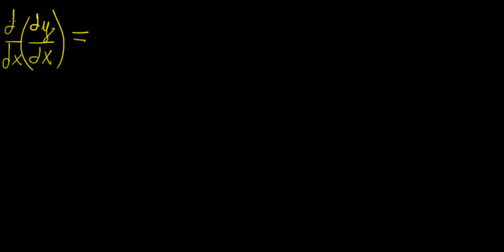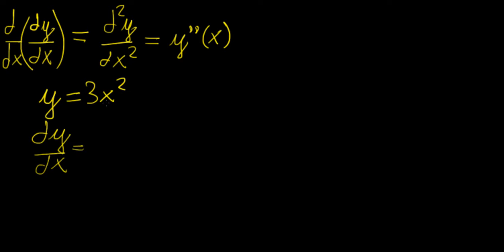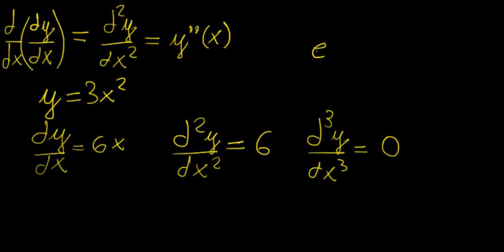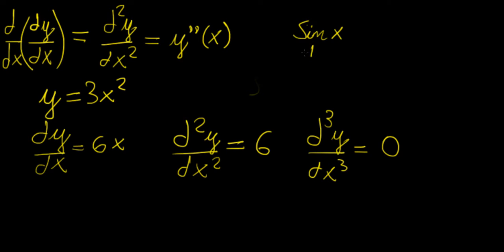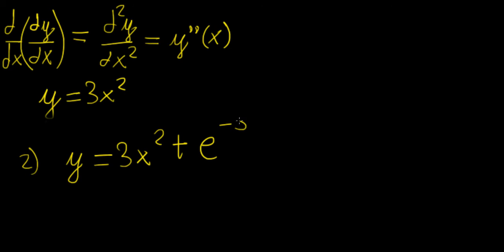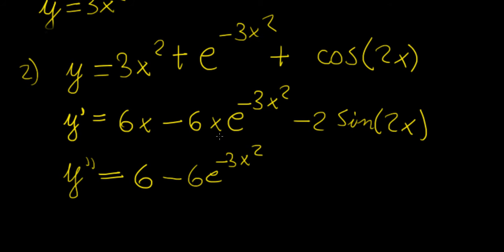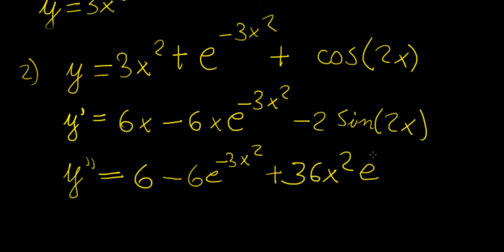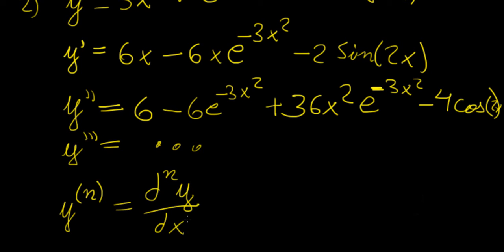Higher order derivatives | Calculus in a Nutshell | LetThereBeMath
In this video we extend the concepts of derivatives to differentiation of the same function more than once. This lays the foundation to further topics in calculus.